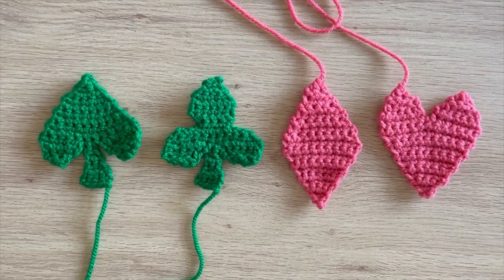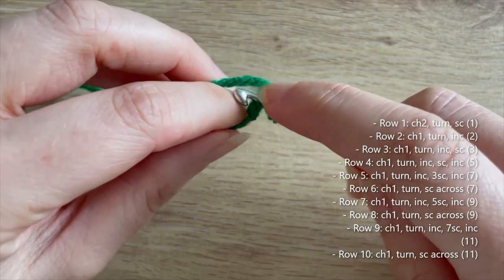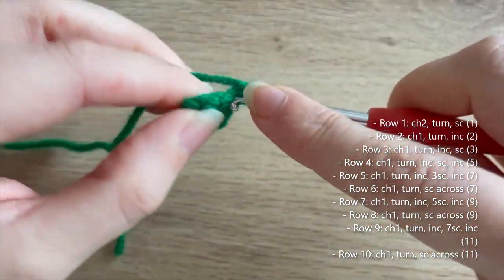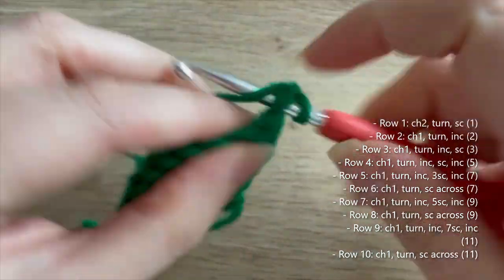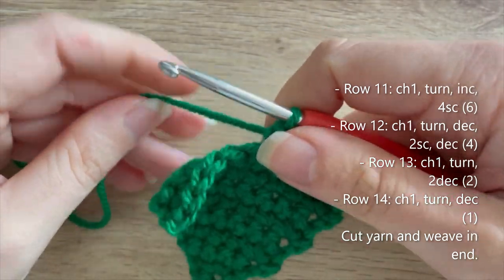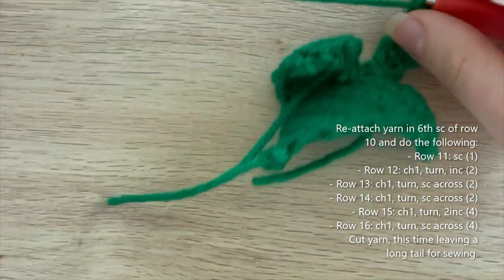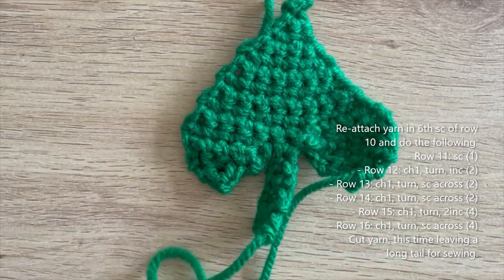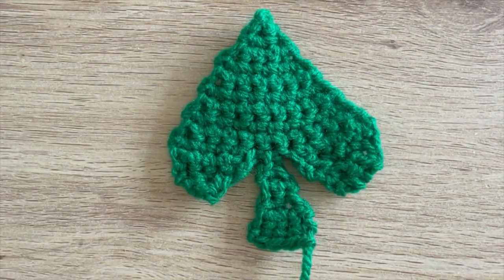CARD SUITS - SPADE | FREE CROCHET PATTERN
Welcome to my Card Suits mini-series. In this video I'm showing you how to crochet a Spade.

Note: all my patterns use US terminology. For this pattern I used aran yarn with a 4mm hook but you can use whichever weight of yarn and hook size you prefer, it will just change the size of the finished product.